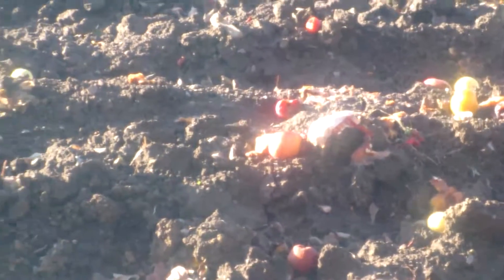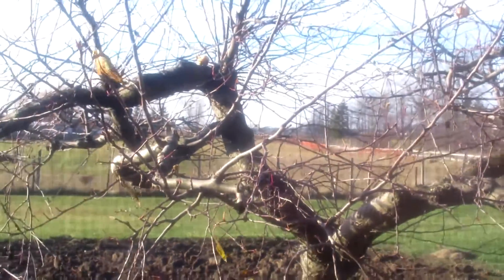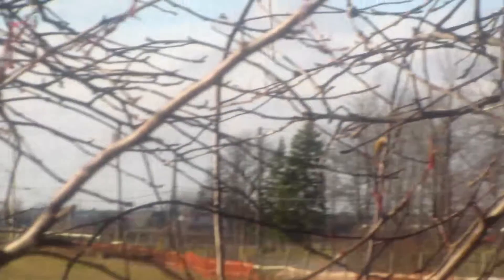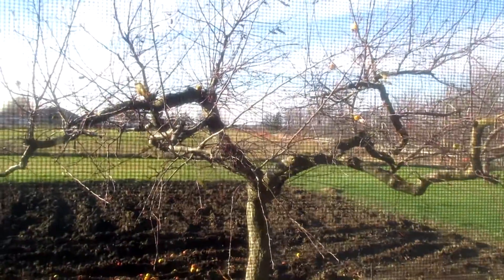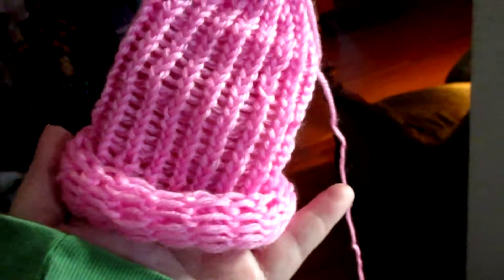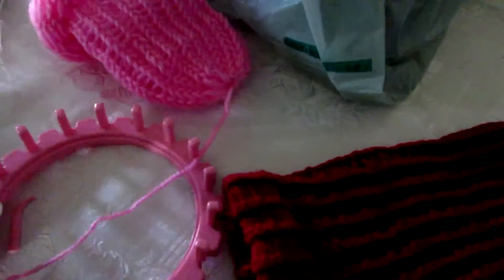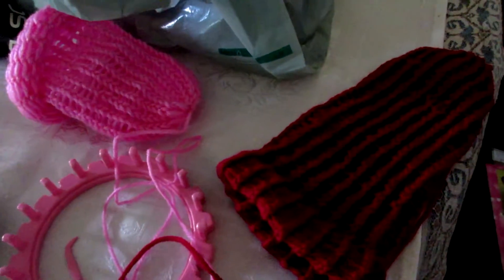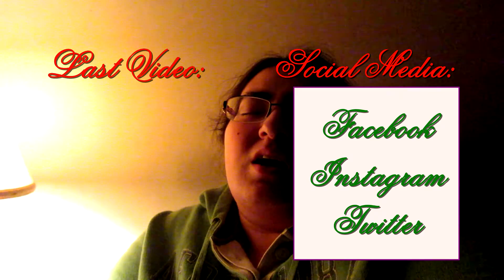VlogMas 2016 Day 8 - Apples in Winter?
Let us know what you think and what you would like to see in the comments below, give this video a like and subscribe for new videos every Monday, Wednesday and Friday. L8rs